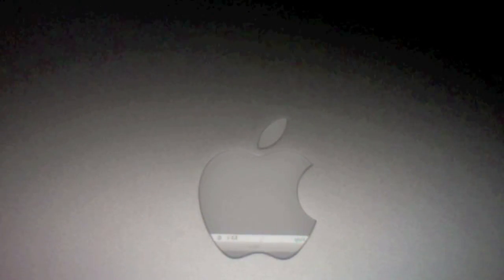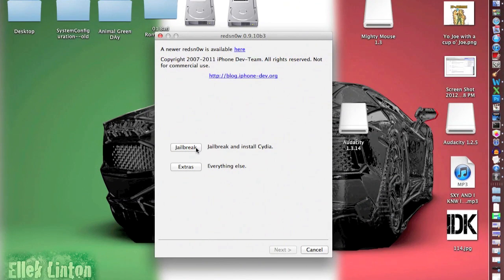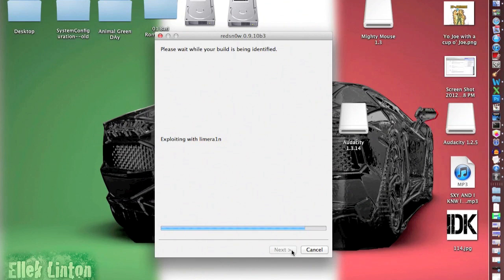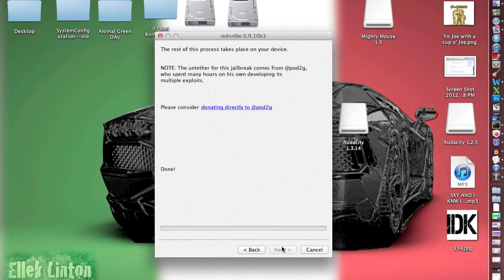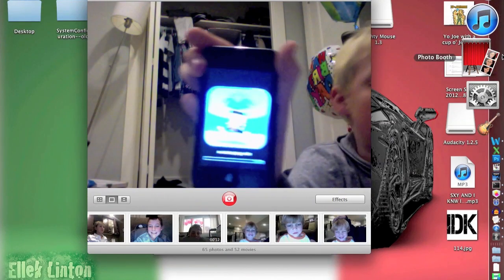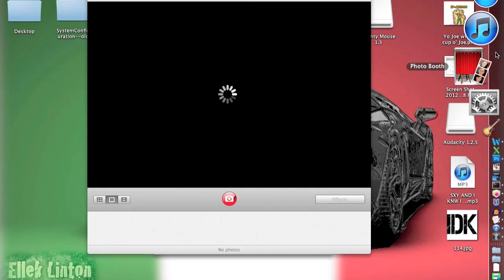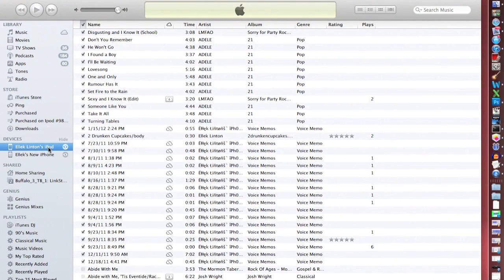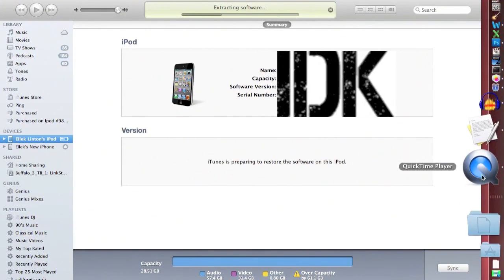How to Jailbreak/unjailbreak on iOS 5.0.1+/5.1 untethered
This is a short vid on how to jailbreak or unjailbreak and iPod, iPhone, iPad... ETC

***REDSN0W DOWNLOAD LINKS***